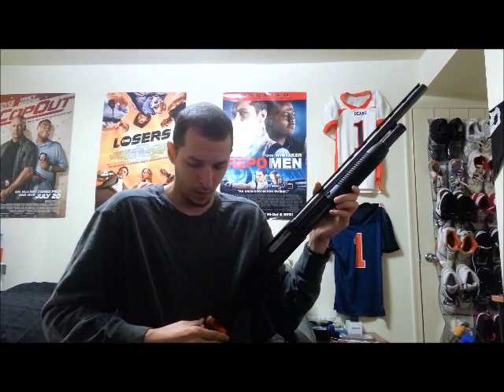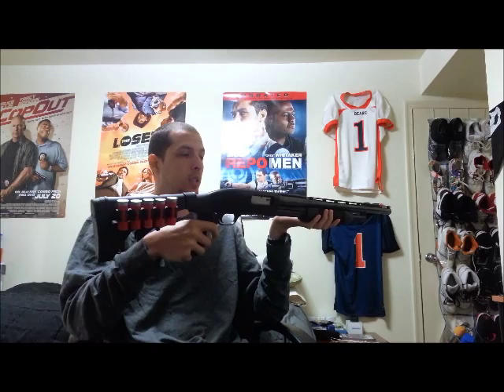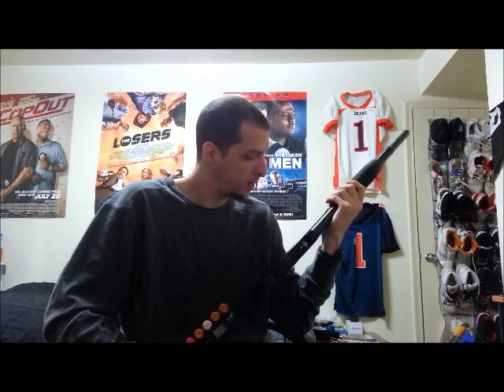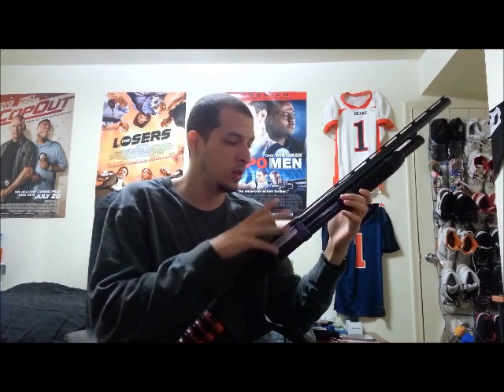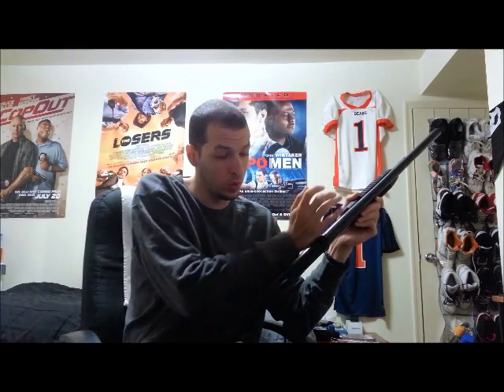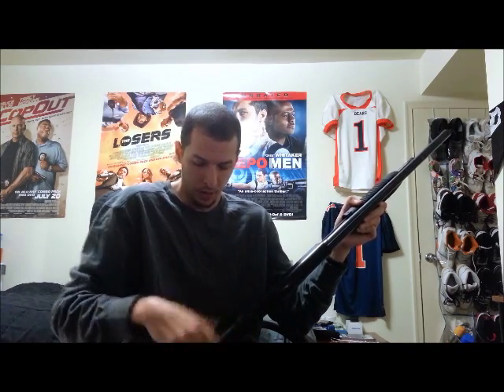Pistol Grip Maverick 88 12Ga Zombie Gun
This is my 12ga. iv added one more thing to it. a UTG 6 position stock. I think its much better then the pistol grip only. if ya got any questions about it let me know! it have a cut down barrel to 19"